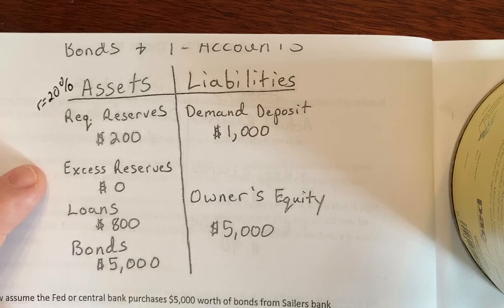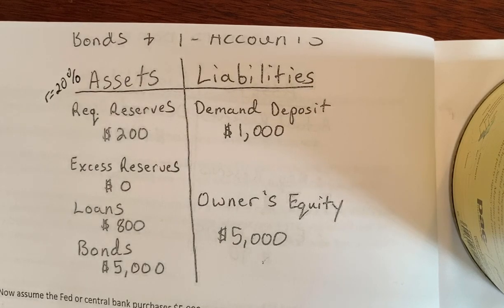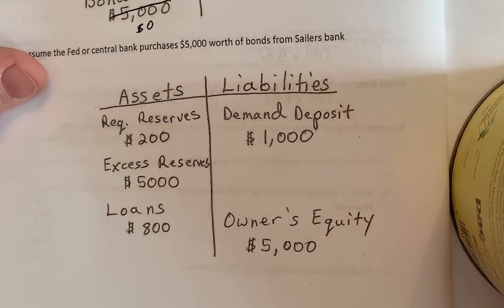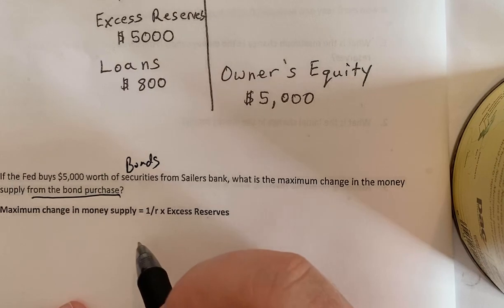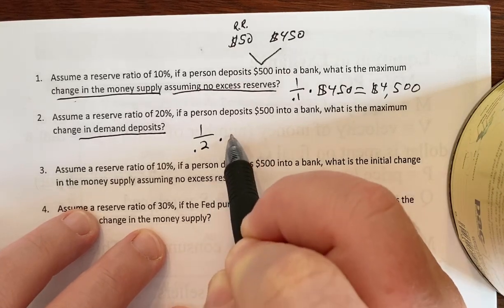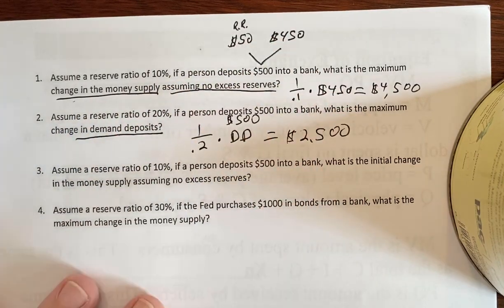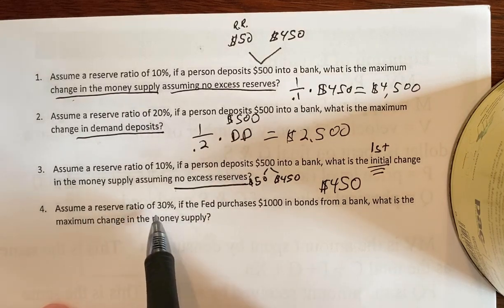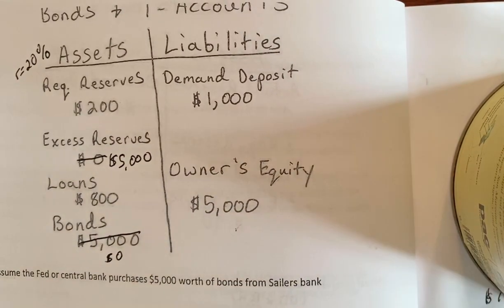Balance Sheet and Bonds